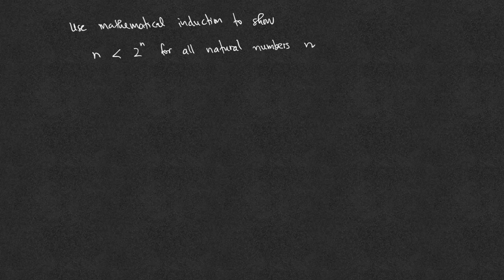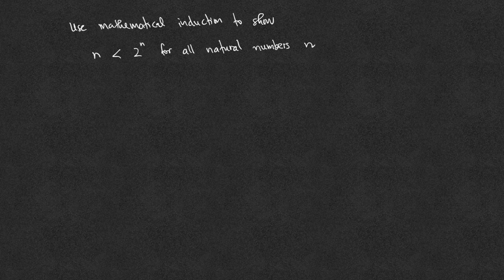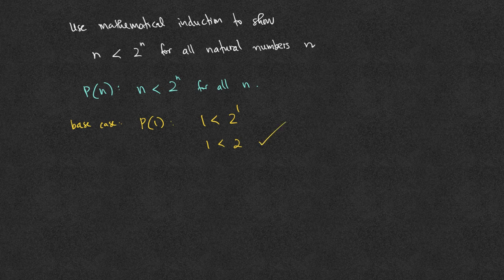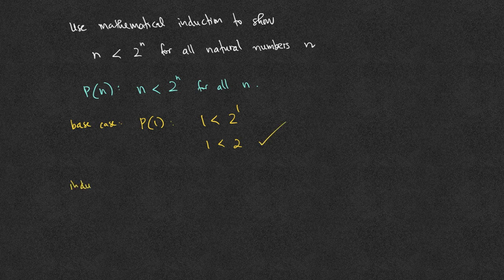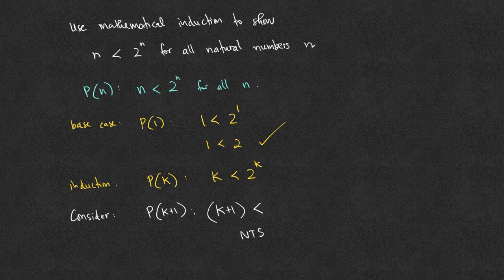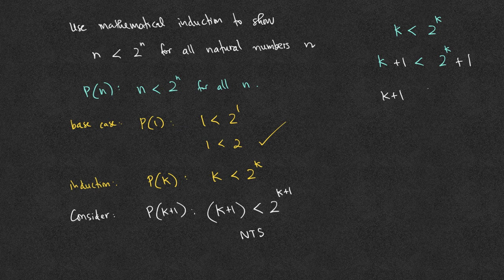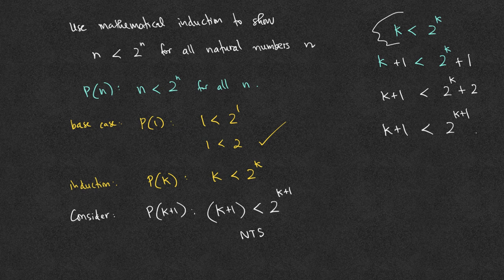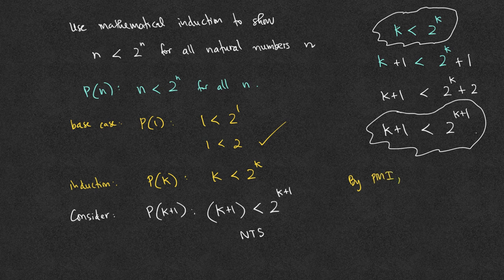M98s1205 PMI with inequality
PMI with inequality